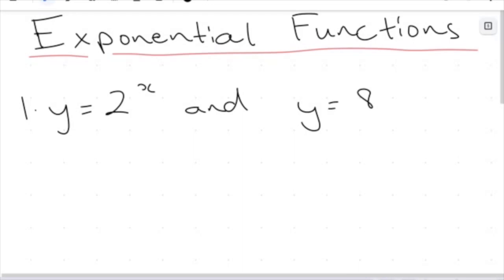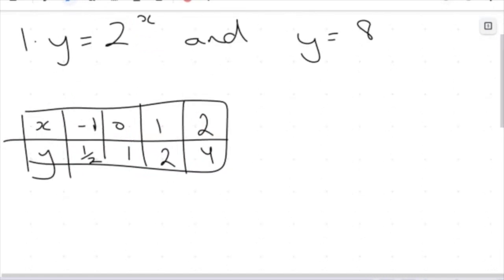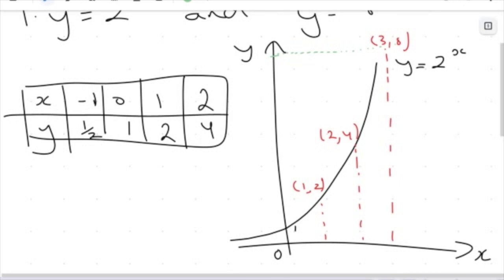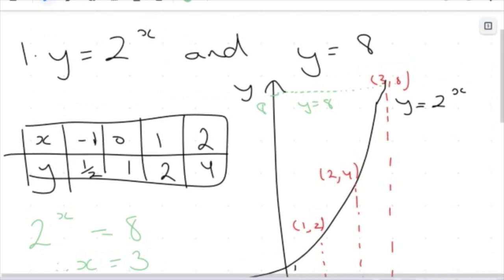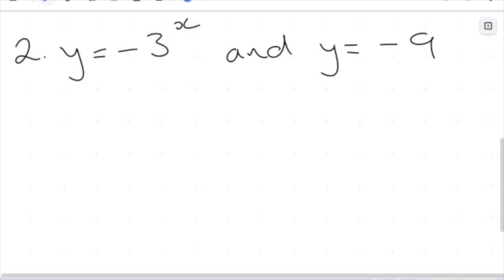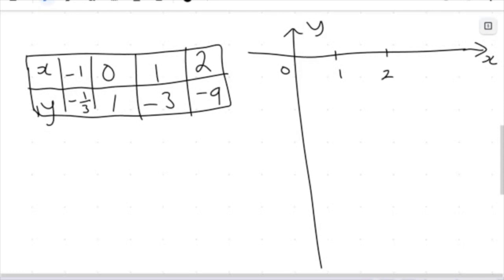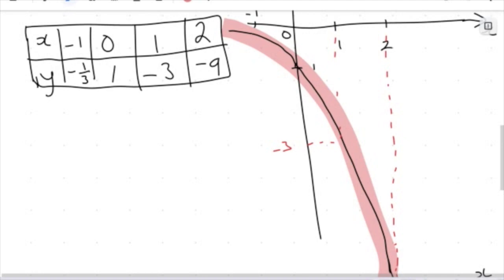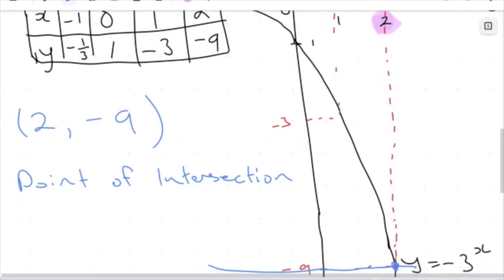Exponential Functions: Solving Exponential Equations Graphically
In this video we will look at how to solve exponential equations graphically now that we know how to sketch exponential functions.